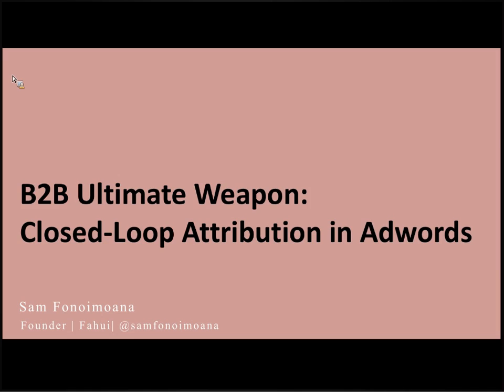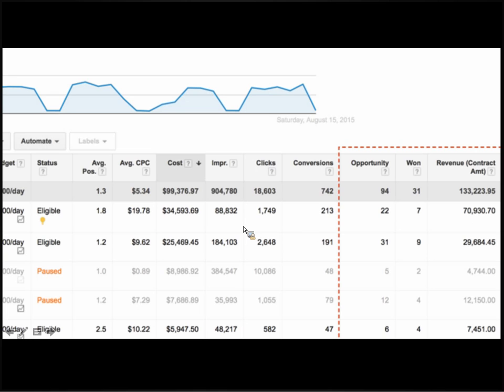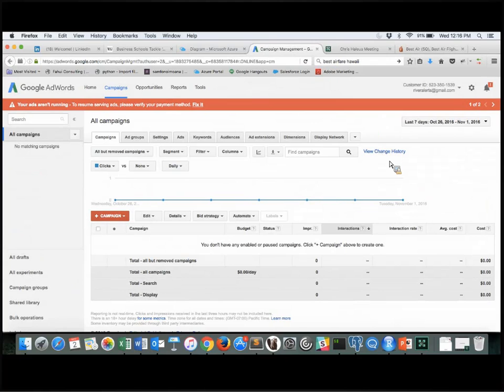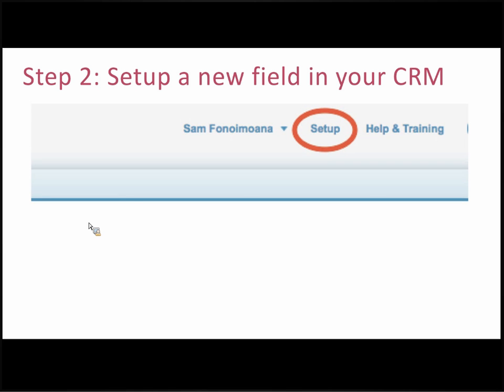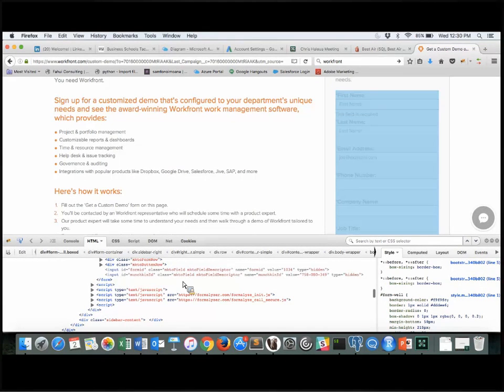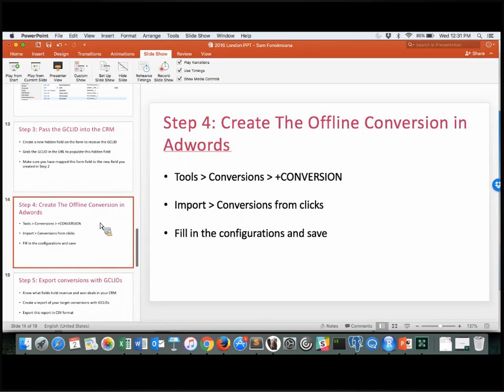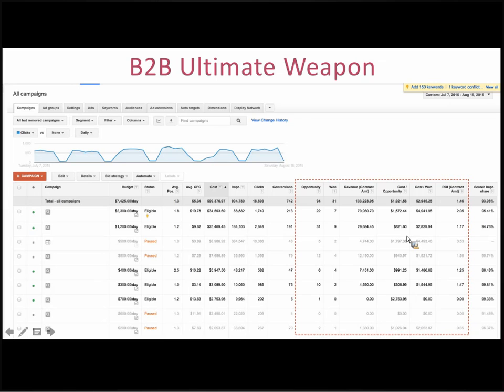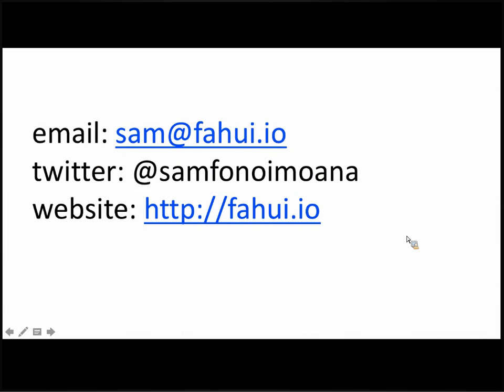Closed Loop Attribution Between AdWords & Salesforce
How Google AdWords can access offline conversions and contract revenue from closed deals in your CRM through gclid integration.